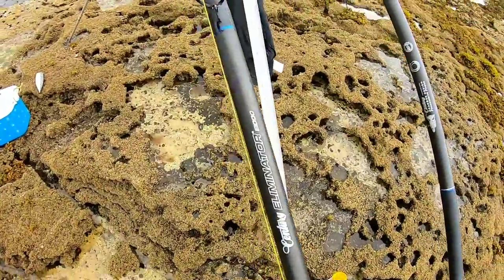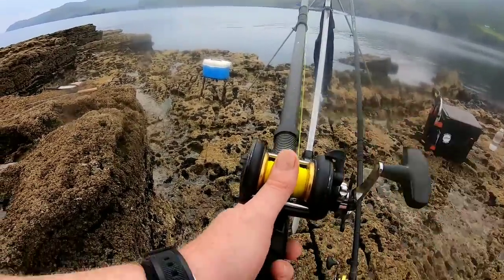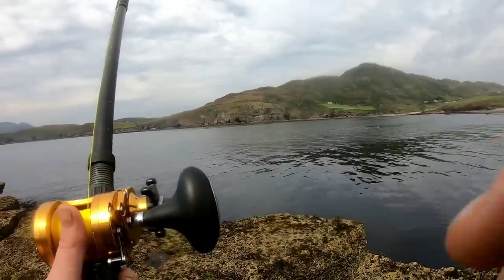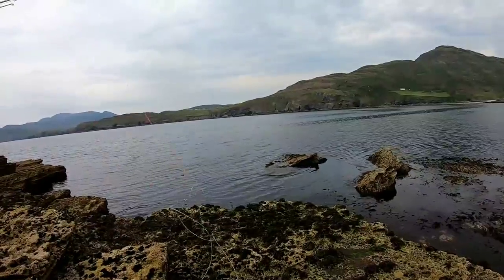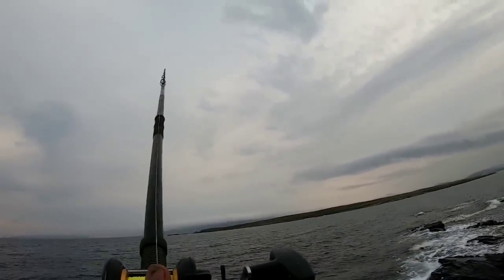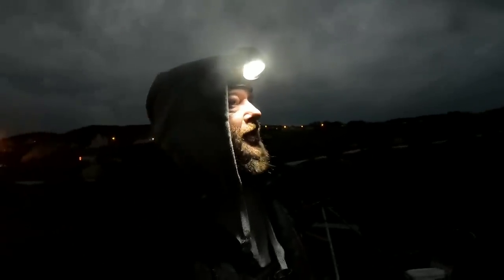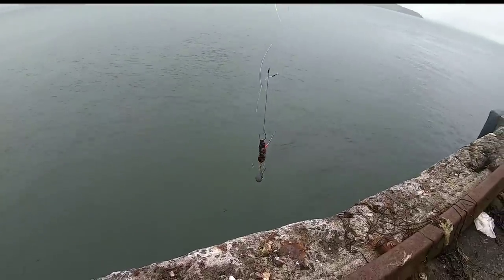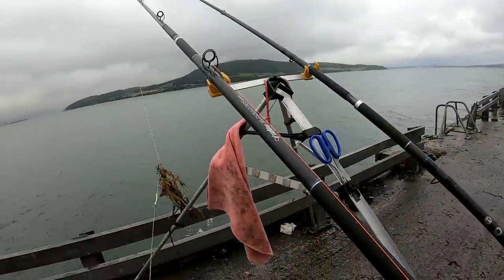3 marks - one weekend in Donegal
fishing 3 marks in one weekend using surf tackle. multi-species, testing rough ground braid setup and tips and tricks to catch more fish